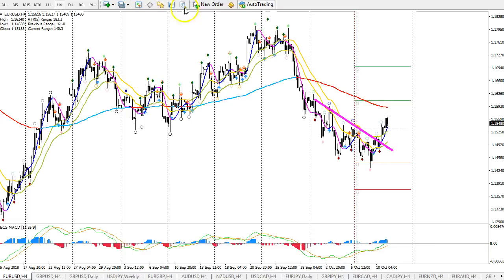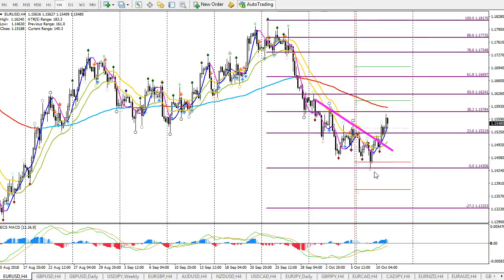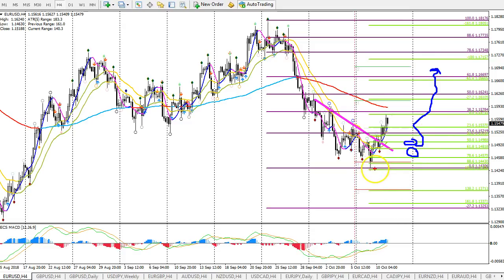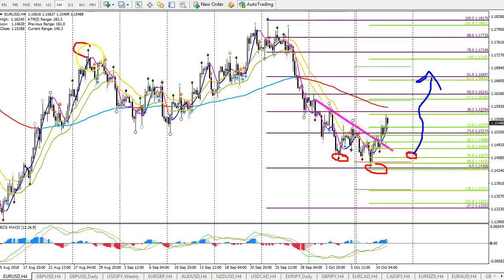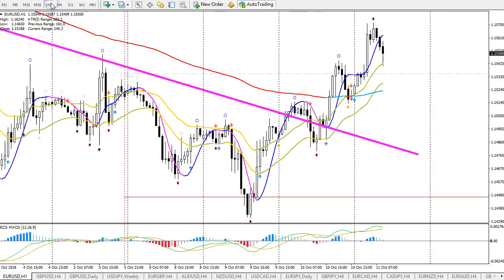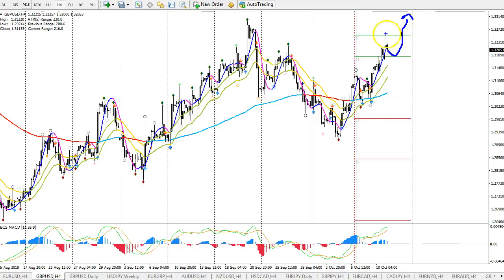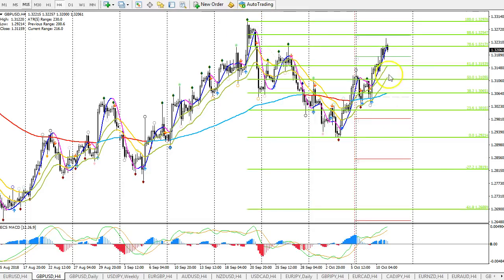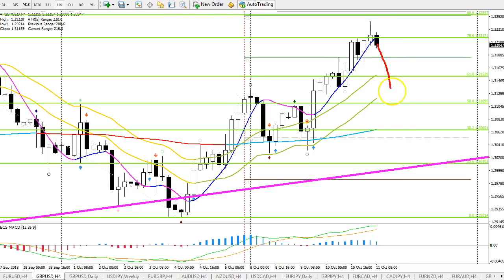EUR/USD, GBP/USD Analysis & Setups 11 - 13 Oct '18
Free Fib guide The EUR/USD broke above the resistance trend lines and seems to be building a bullish ABC pattern. The GBP/USD has reached key and a tough zone of Fibonacci resistance levels, will it be bounce or break?